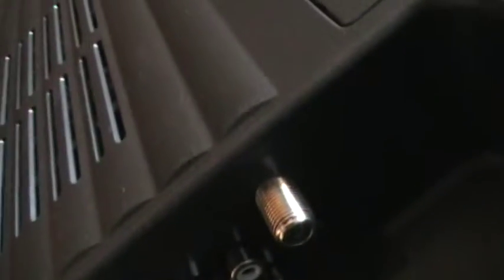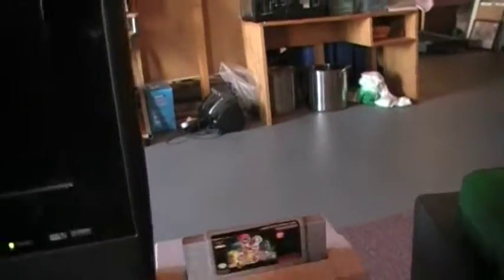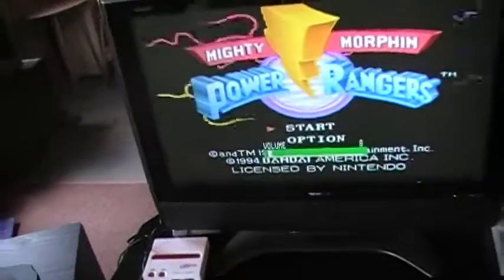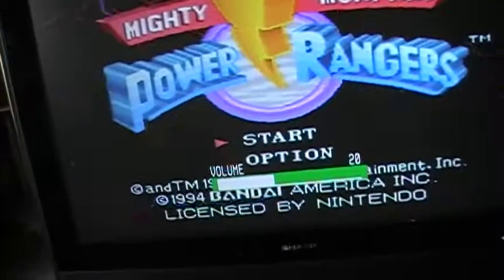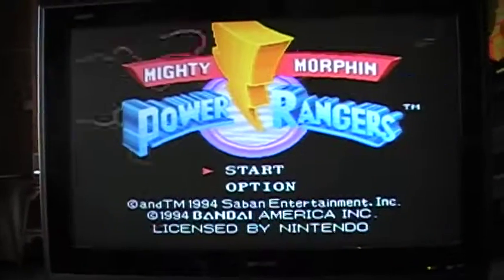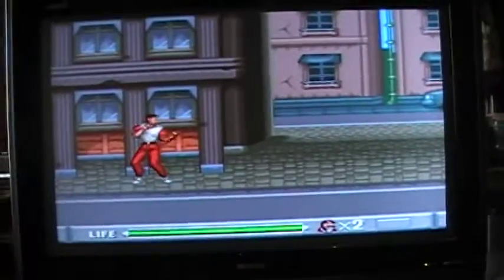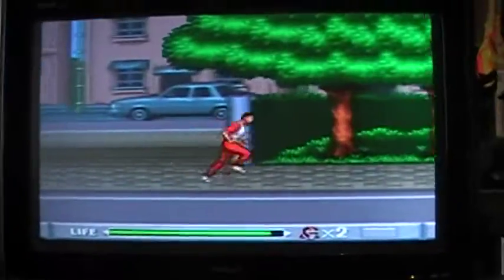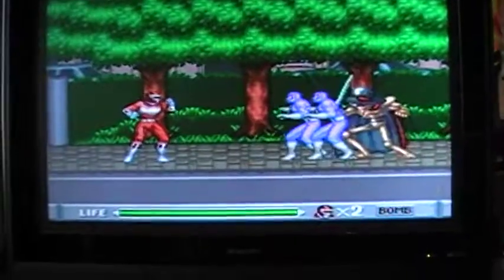32" inch Sharp TV